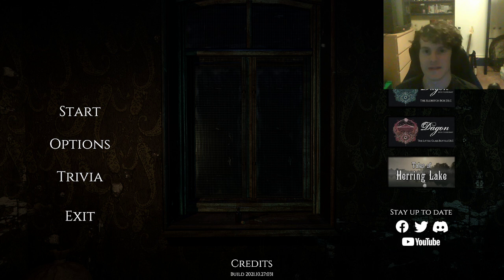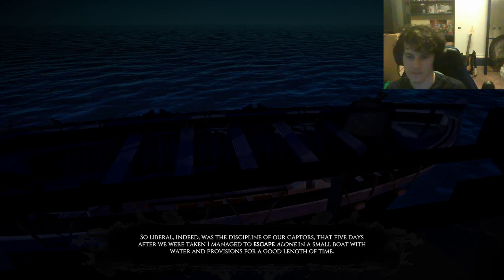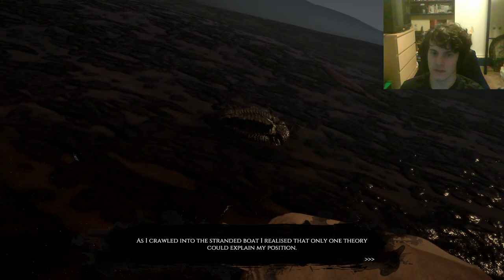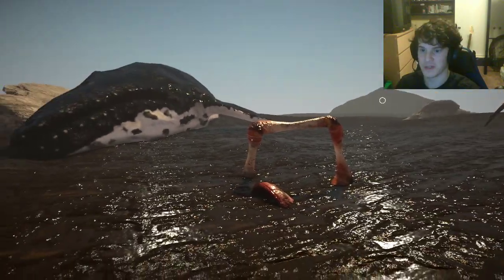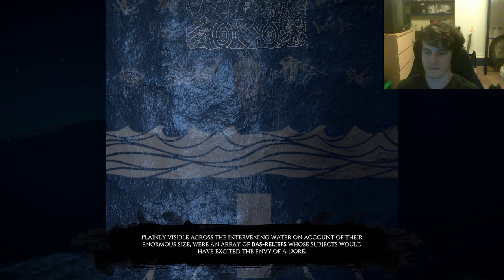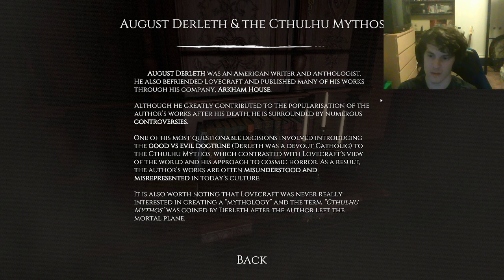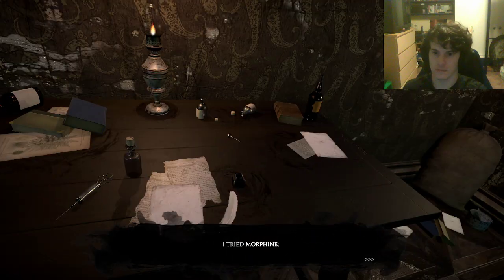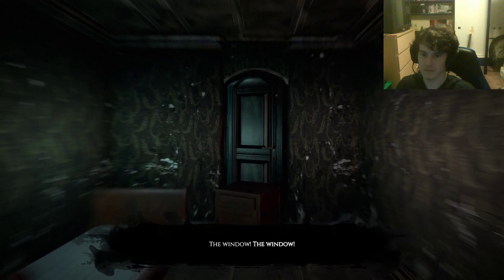H.P Lovecraft goodness! - Dagon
Howdy howdy, been quite a while, huh? Recorded this on a whim and decided to use my facecam as well for this one. Hope I didn't make it too lame lol

Dagon is free on stream!